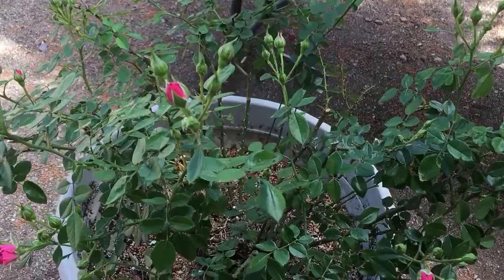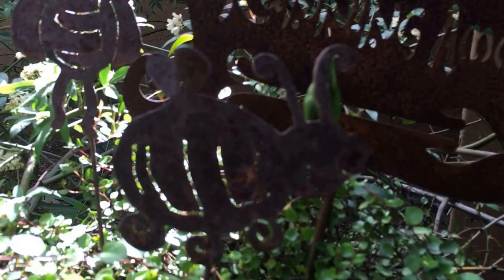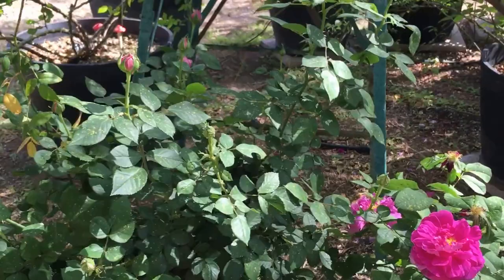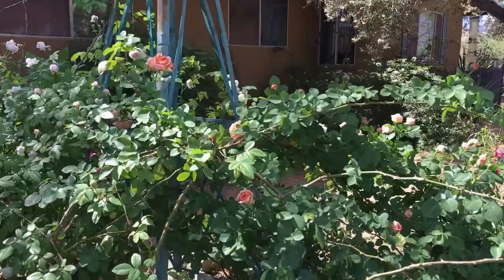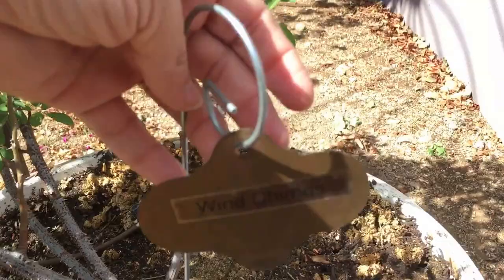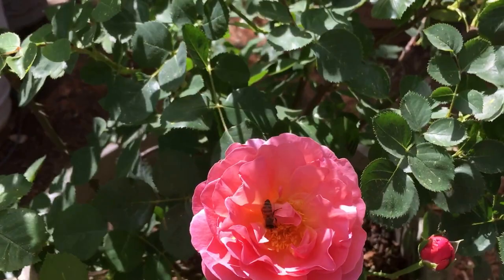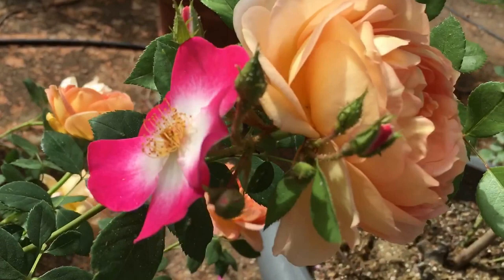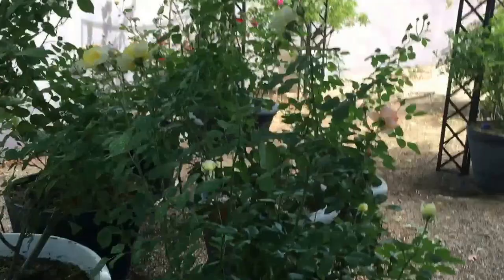A Walk Through My Garden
My roses are peaking in their first flush of bloom. Meet some of the roses in my garden. P.S. My garden is organic so yes there are aphids and whiteflies. And bees. And lacewings, and birds. Works for me.

I got some of the stories wrong! Eek. Here are the correct dates for the roses in the video:
Baronne Prévost (Hybrid Perpetual, 1841)
Red Cascade (1976, climbing miniature)
Bourbon Queen (Bourbon, 1834)
Indigo (Portland rose, 1845)
Elizabeth Bowers (hybrid tea, hybridized by Judy Singer)
Climbing Clothilde Soupert (Polyantha, 1888)
Liv Tyler ("Romantica" hybrid tea, 2001) not a David Austin!
Mystery rose identified as Shailer's Provence (centifolia, 1799)
Cardinal Richelieu (hybrid china rose, before 1847)
Westerland (not Wind Chimes as I claimed!) (climbing shrub rose, 1969)
Ballerina (hybrid musk, 1937)
Darlow's Enigma ("found" rose, 1993)
Fortune's Double Yellow (species rose named for Robert Fortune, 1840)
Wind Chimes (hybrid musk, 1946)
Mme Isaac Pereire (Bourbon, 1881)
Lady Hillingdon (Tea rose, 1910)
Gartendirektor Otto Linne (Polyantha, 1934)
Bukavu (Hybrid Musk rose, 1998)
Lilian Austin (David Austin, 1973)
RST Mystery rose, possibly Shailer's Provence
Paul Ecke, Jr. (shrub rose, 2004)
Francis Dubreuil (tea rose, 1894)
Golden Celebration (David Austin, 1992)
Lady of Shalott (David Austin, 2009)
Mary Rose (David Austin, 1983)
Rosa mutabilis (species hybrid, before 1894)
Rose nitida (species rose, no date)
William Shakespeare 2000 (David Austin, 2000)